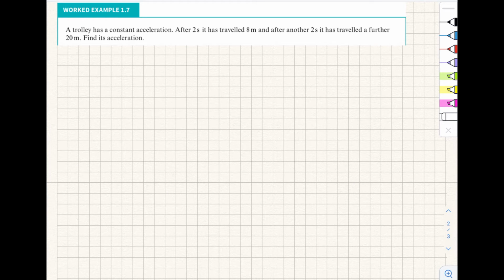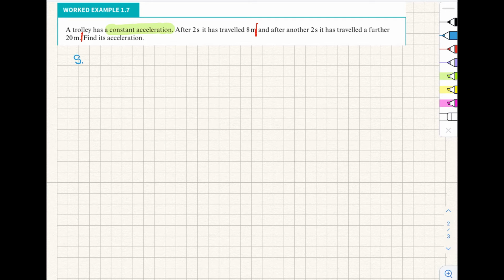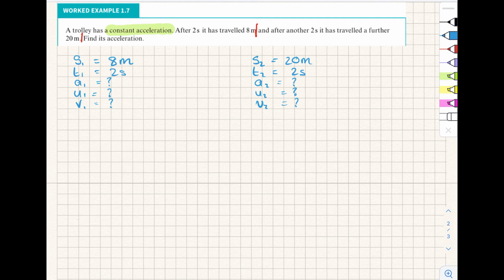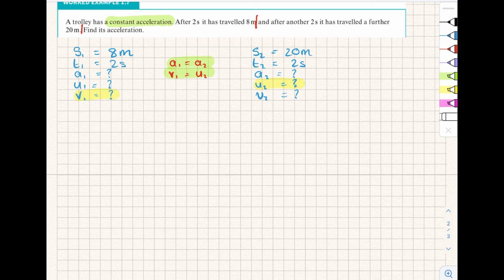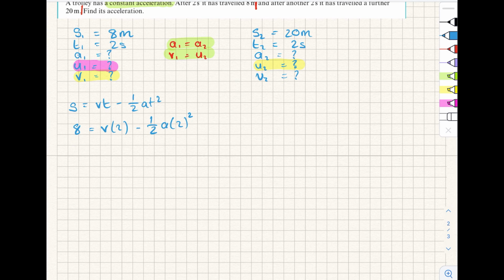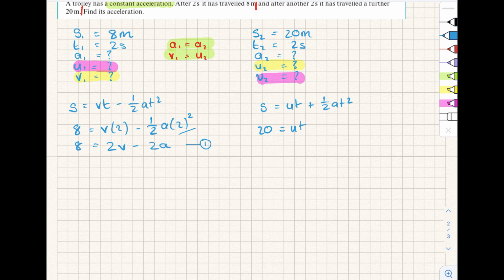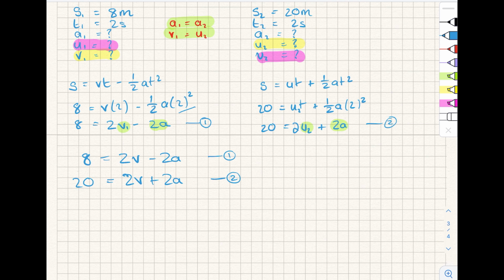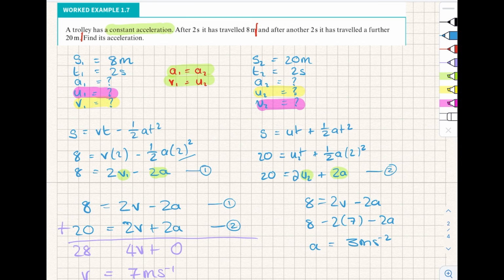Equations of constant acceleration 2 of 2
Worked example of more complex problems when using equations of constant acceleration.